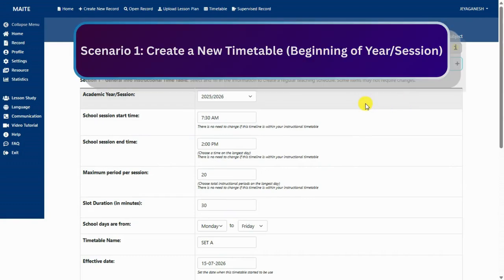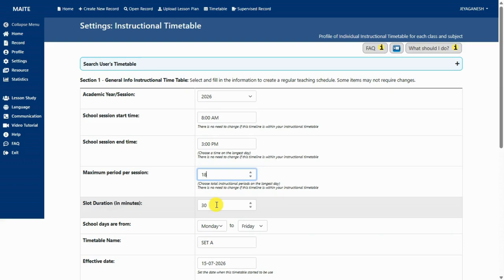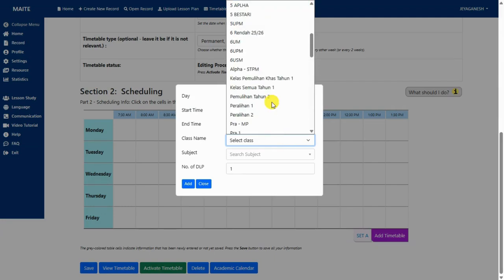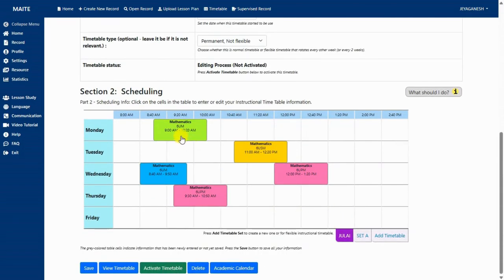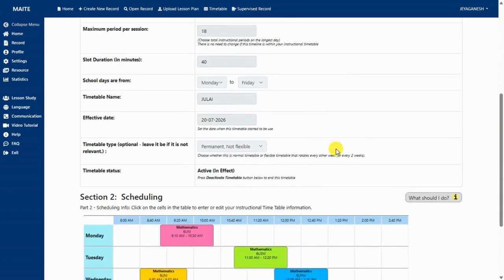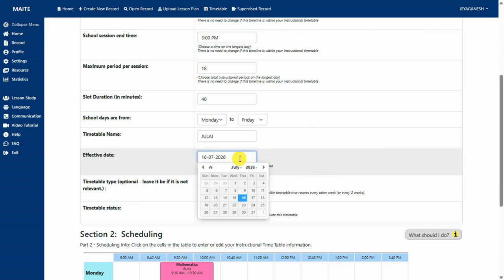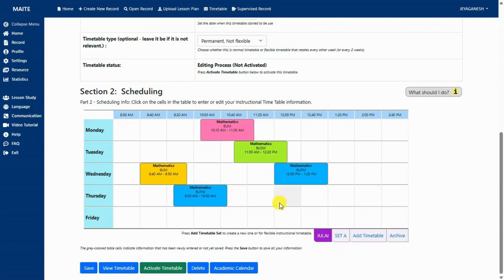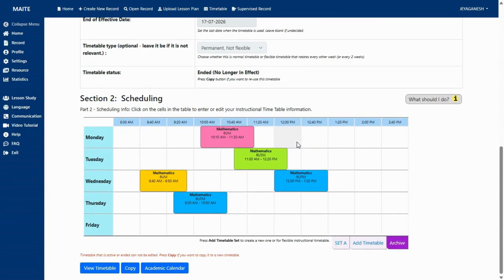MAITE - CREATE INSTRUCTIONAL TIMETABLE - 2026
Guide to Create an Instructional Timetable for a Lesson Plan using the Multidisciplinary Tool for Educators, 2026